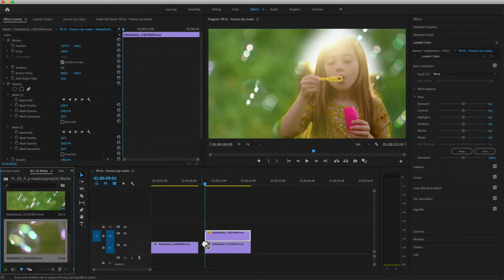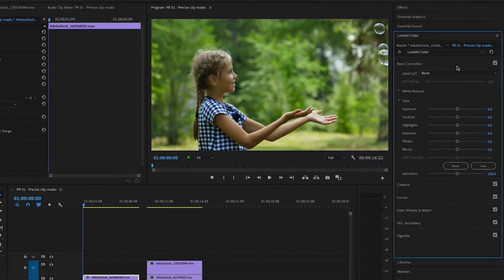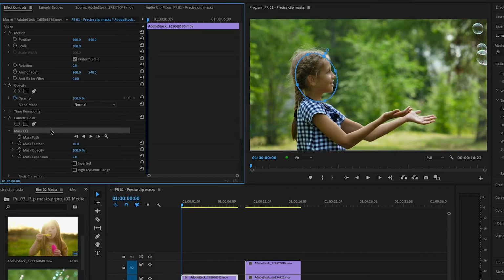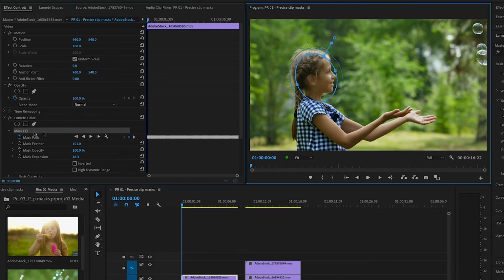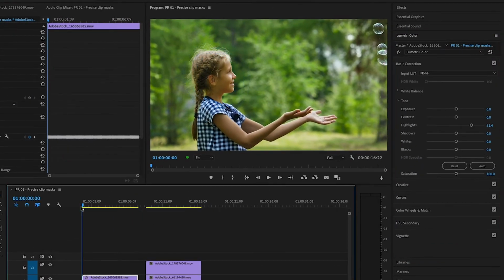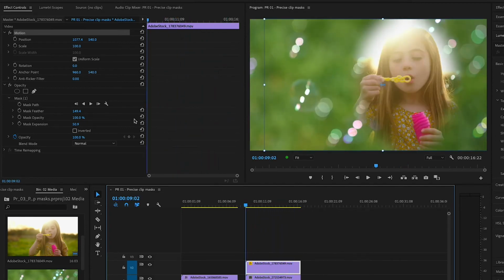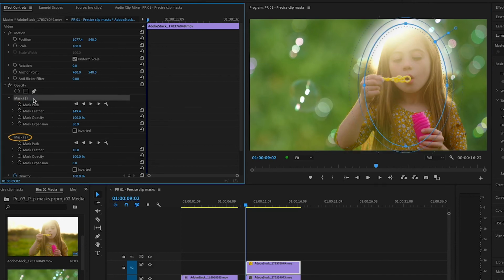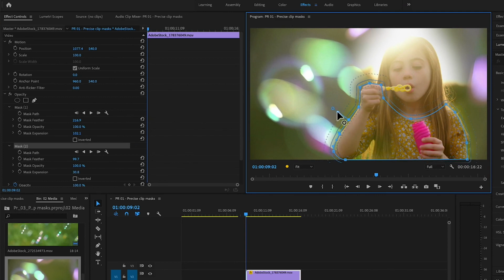Adobe Premiere - Precise clip masks